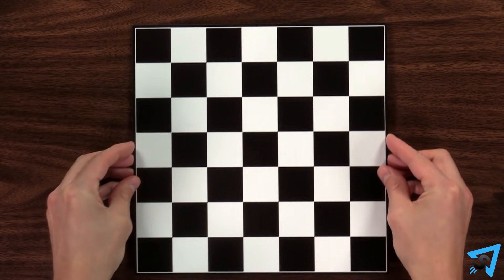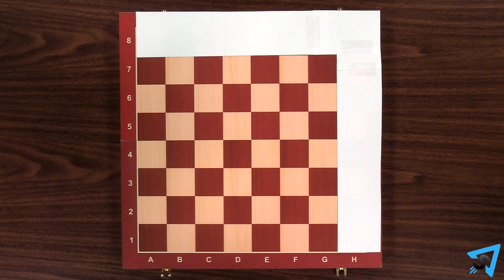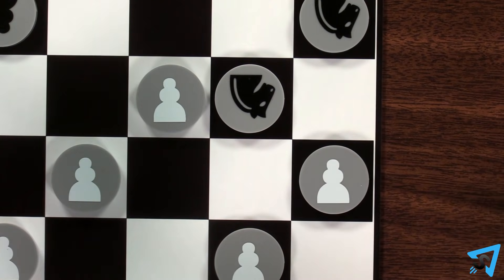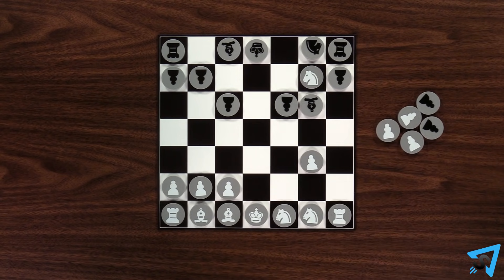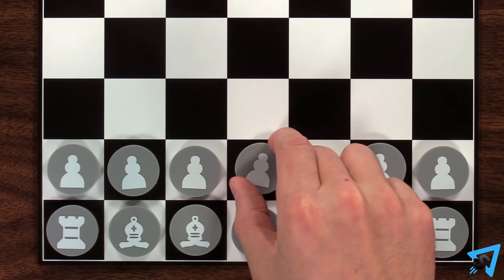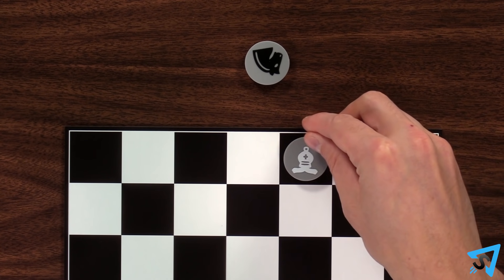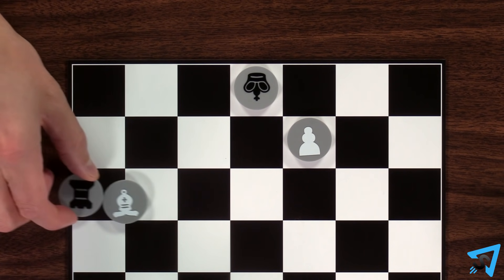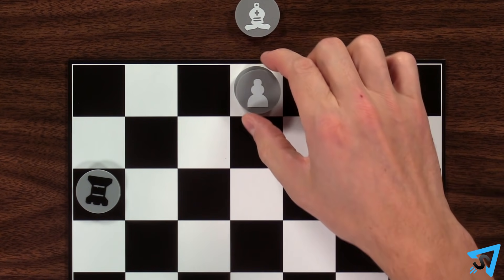How to play Dragonfly Chess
Learn the rules to the Chess variant: Dragonfly Chess quickly and concisely - This video has no distractions, just the rules.For a refresher of the original Chess rules, check out this video

RULES:
This game is played on a 7 by 7 board that you can print off or use paper to cover spaces of a regular sized board. Setup white’s pawns on your second row. The 1st row setup goes: Rook, bishop, bishop, King, Knight, Knight, Rook. There are no queens. Mirror this setup with Blacks pieces

When you capture an opponent's bishop, knight, or rook, it is placed in your "pool" of pieces. On your turn, instead of moving a piece, you can "drop" a piece from your pool on any empty space on the board. Pieces may not be dropped on occupied spaces. But you are allowed to drop a piece to give check or checkmate. Captured pawns do not go in hand but are instead removed from the game.

Pawns are not allowed to use the initial double-step move. En passant is therefore not possible. When you move a pawn to the furthest row, you may promote that pawn to any piece in your opponent’s pool, removing that piece from their pool. If your opponent has no pieces in their pool, then you may not move your pawn to the furthest row.

Castling is allowed under the normal conditions with the king shifting over two squares in either direction and the rook moved to the other side of it. You may not castling with a dropped rook. The first player to checkmate their opponent, wins.